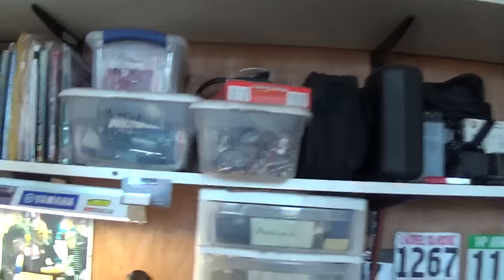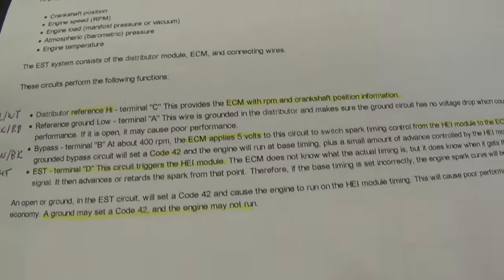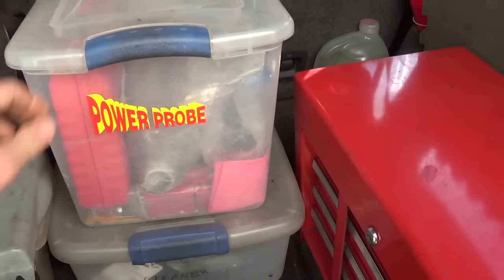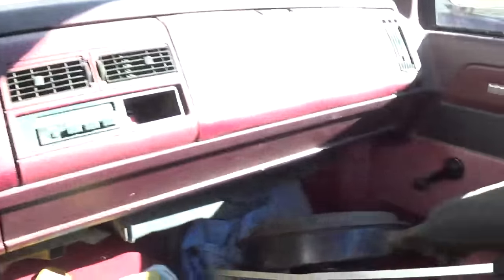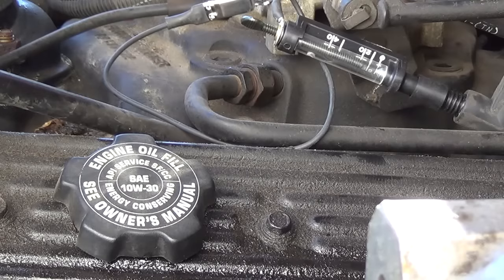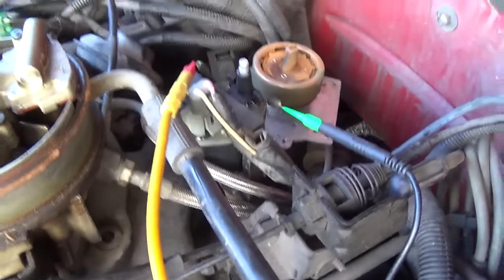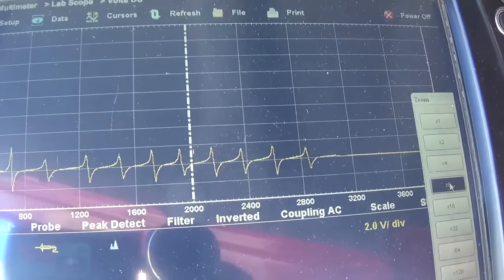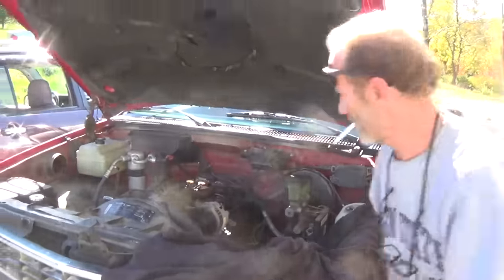Crank no-start: '88 Chevy truck 5.0 V8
Come along on another field call to Big Al's Garage where we diagnose an old Chevy truck which died on the road and is refusing to start...